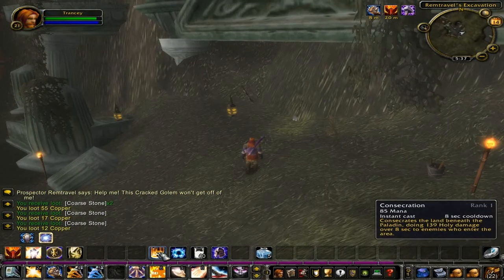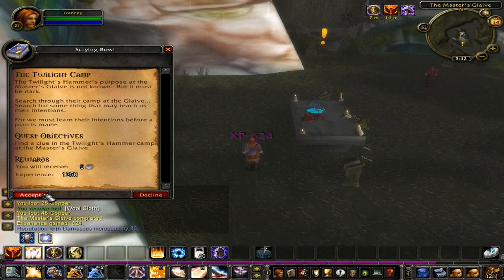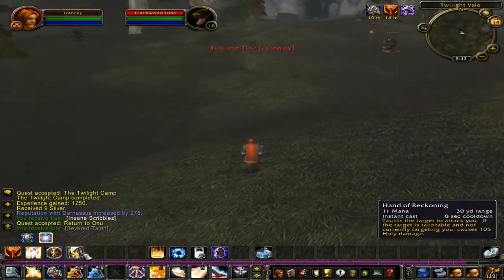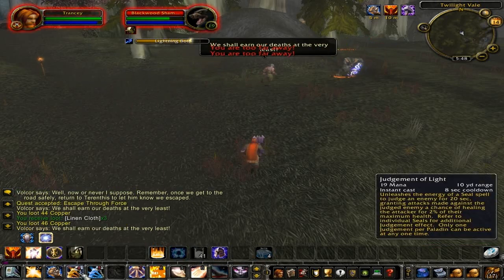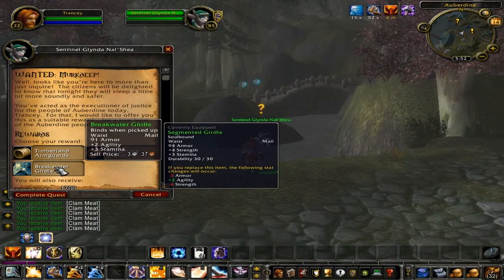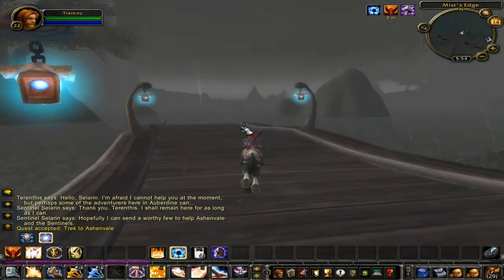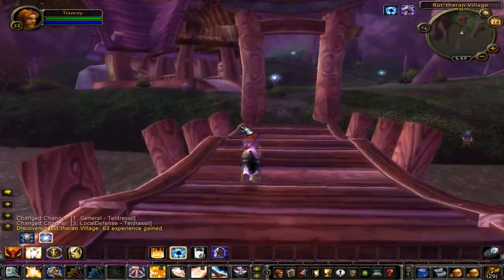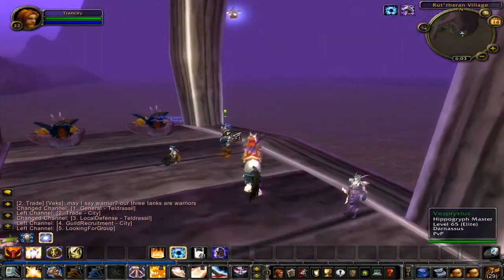World Of Warcraft Leveling Guide: Alliance: Human Paladin 20-22 part 4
Another type of video game guide or walkthrough for World Of Warcraft for free with personal views. I will talk you through what I had done, and I am sorry if some of the words are hacked or mispronounced. I hope you like this style and I am completely open to opinions for improvement of upcoming videos.